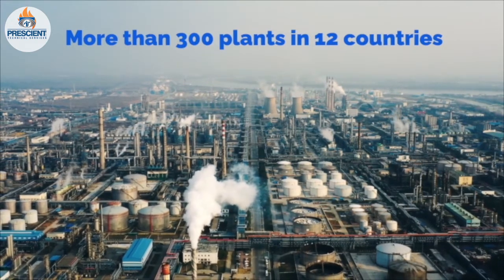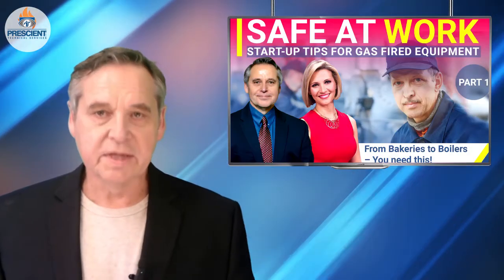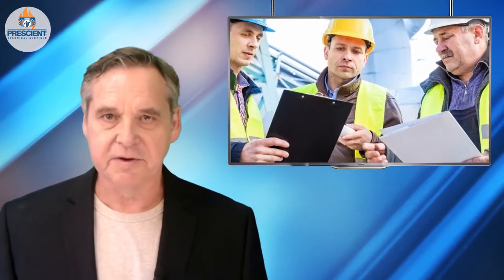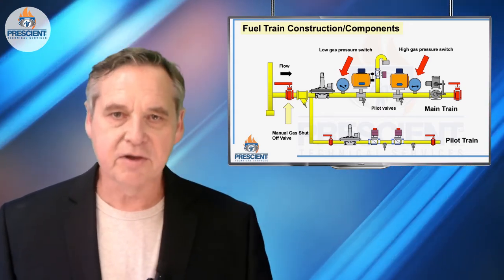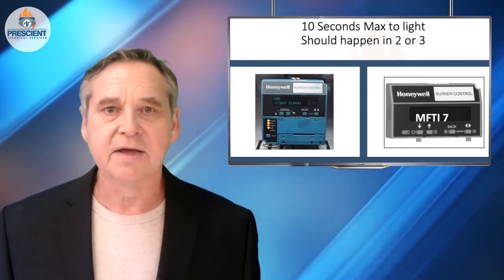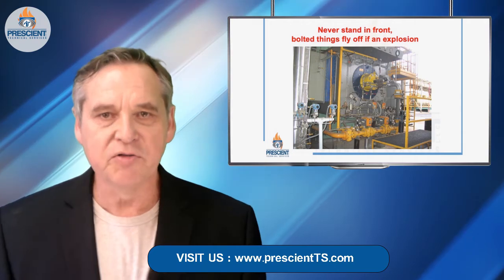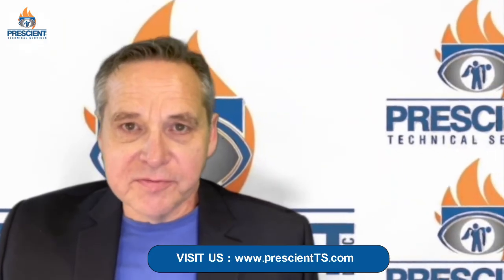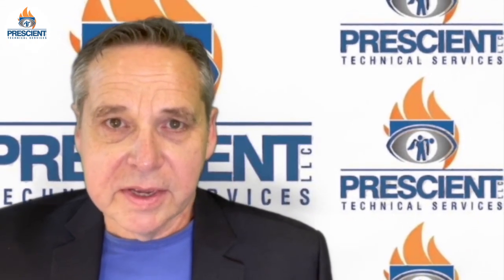Safe At Work, Keeping You Alive, Things They May Not Tell You, Knowledge to Protect Yourself!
BLIND FAITH, was a cool super band from the 60's, but not a recipe for safety in the work place! You're not a boiler expert, you're not a bakery oven expert, you just work there. You work around some of this stuff and sometimes you feel vulnerable. Maybe you you believe people about the safety of this equipment and maybe you feel like you just wish you had a little more knowledge to protect yourself. That's what this 3 part series is all about. In case you're not getting this information at work, I am providing you here tips and information that can help you recognize hazards and avoid problem situations in the fuels and combustion equipment world. This is a world that unfortunately is too often dominated by tribal knowledge and not solid facts and experience. There are really very few people who understand it well and are competent and there's less of them every day. In todays world of COVID and remote working and labor shortages and supply chain issues I want to make sure you have everything going for you so that you can protect yourself with your own knowledge to the extent possible. I want you to at least be able to throw the "penalty" flag and speak up with good questions where things seem to not be going right. In many industries mistakes mean reworking something and all is well. In this industry, a mistake means someones life is changed forever. Even a 3 second flash fire can make for 2nd and 3rd degree burns that make the rest of your time on this earth hell.